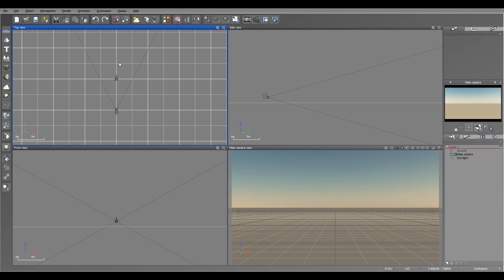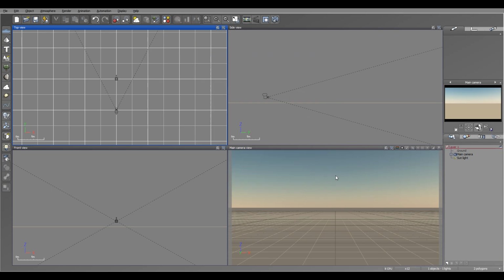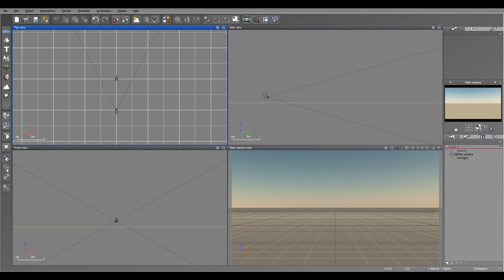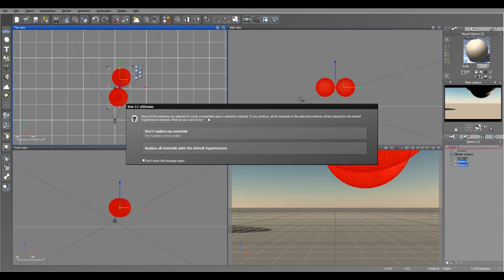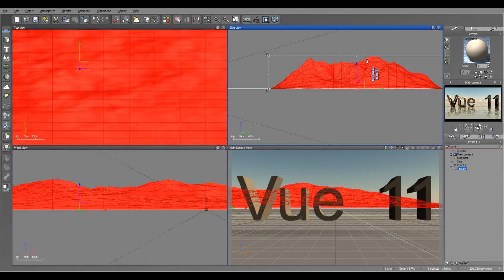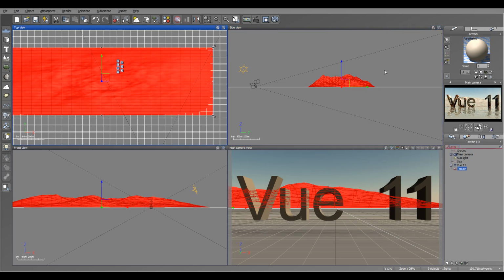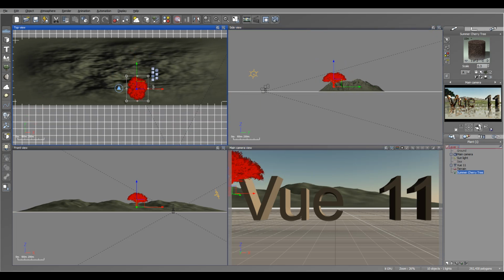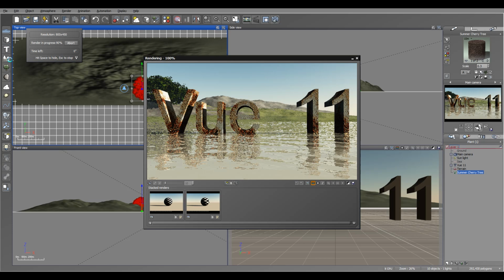Vue 11. Interface left bar closer look [dv11]